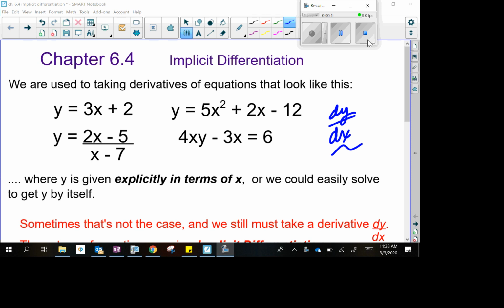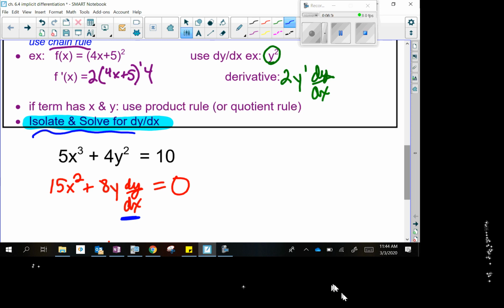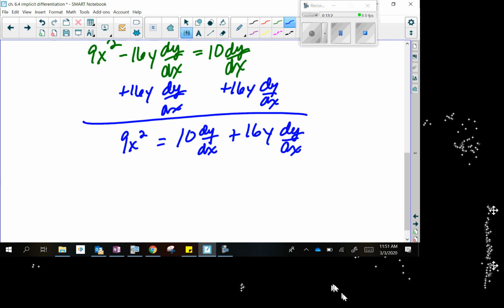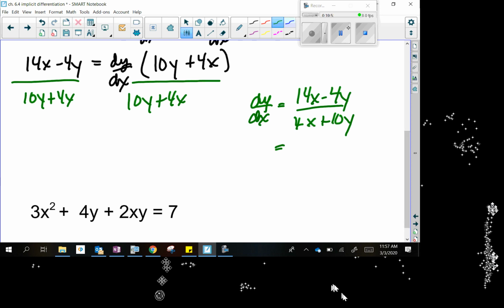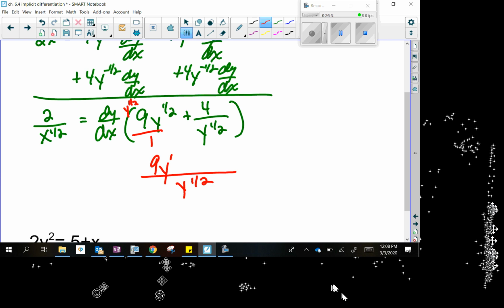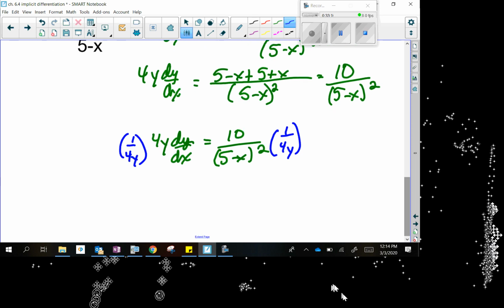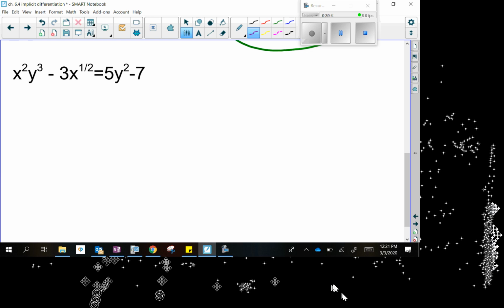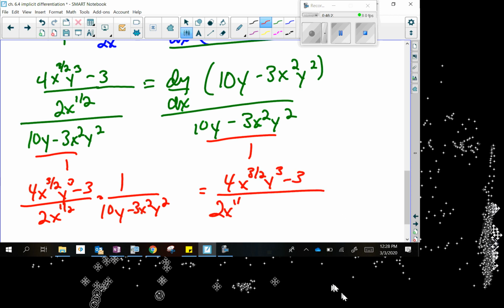ch 6 4 impl diff 3 3 20